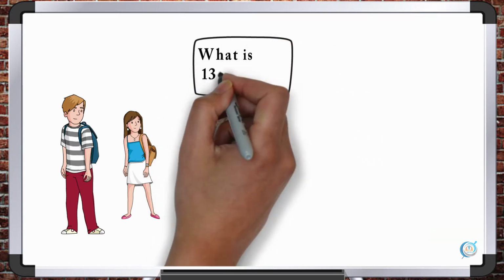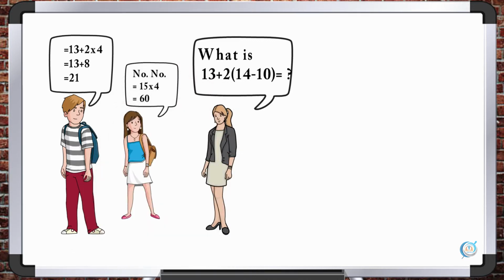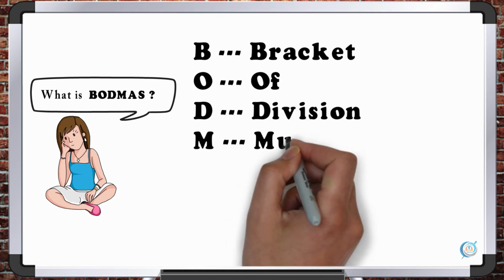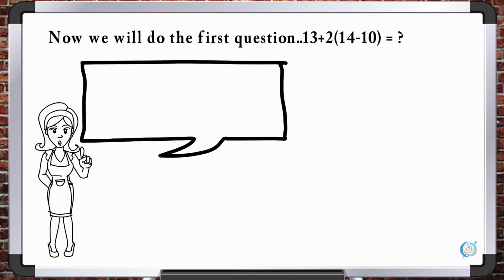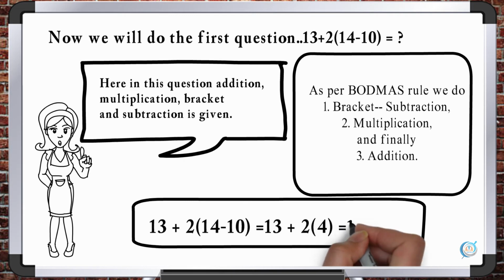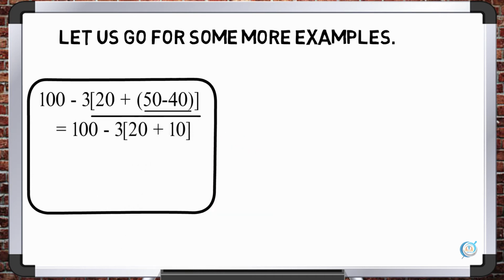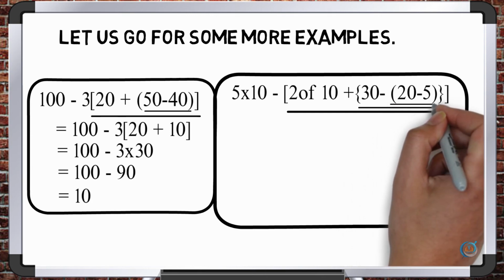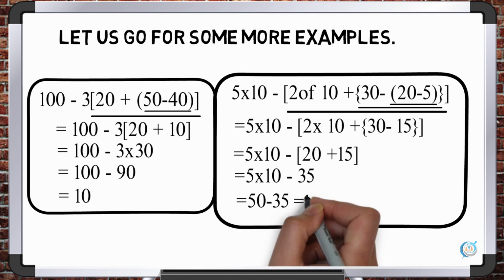What is BODMAS Rule ?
The right order of solving equations